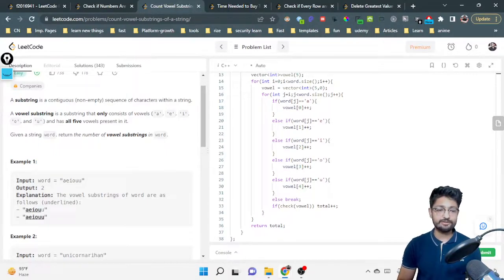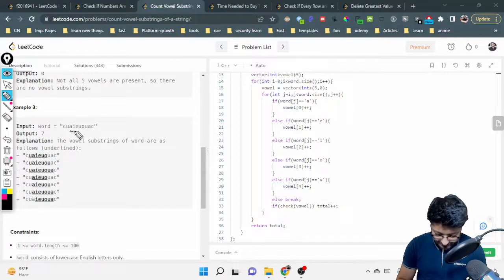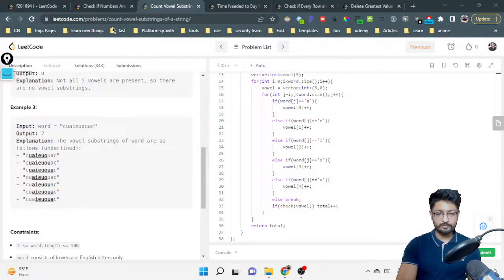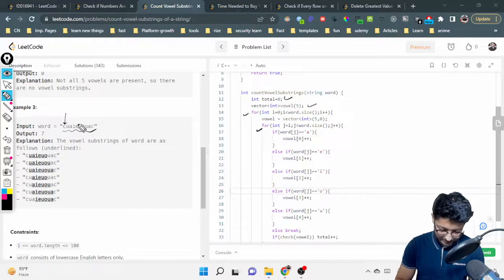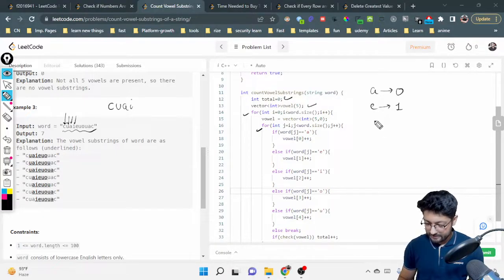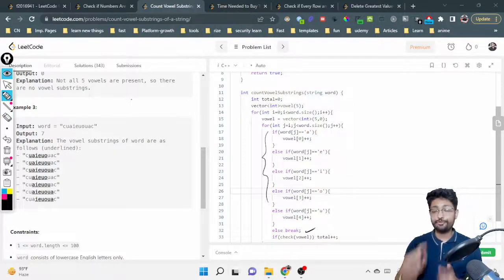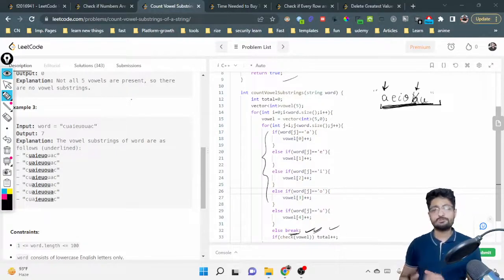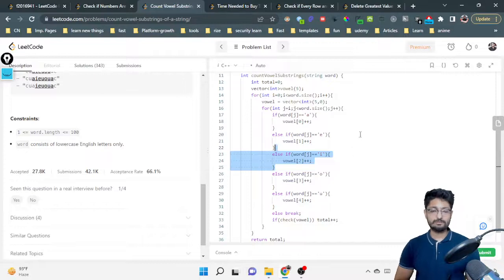2062. Count Vowel Substrings of a String | LEETCODE EASY